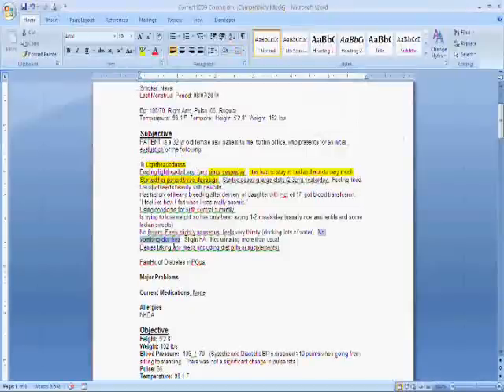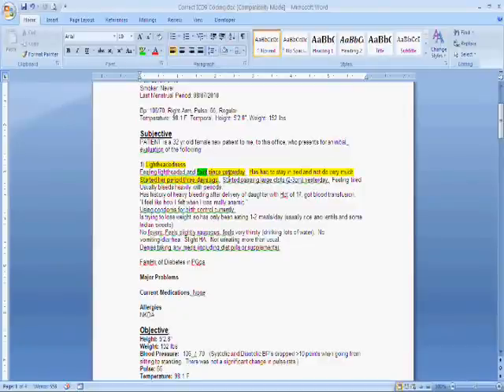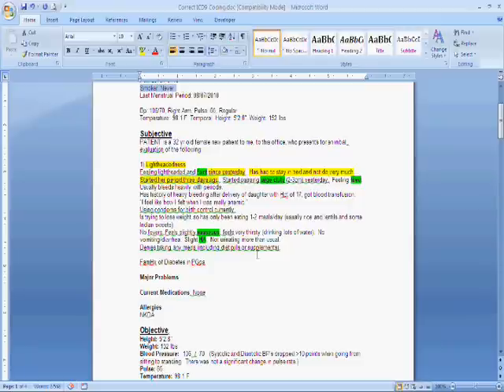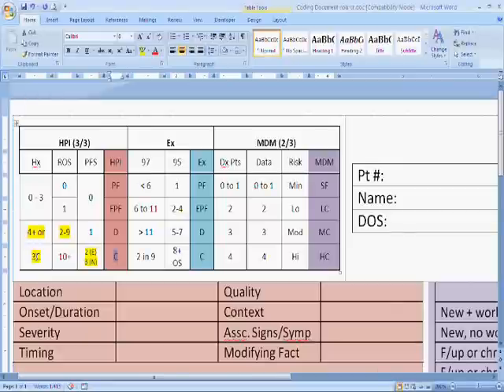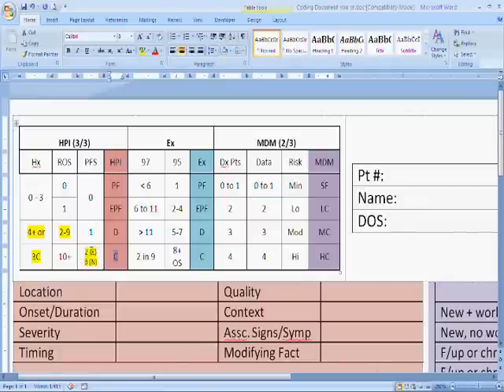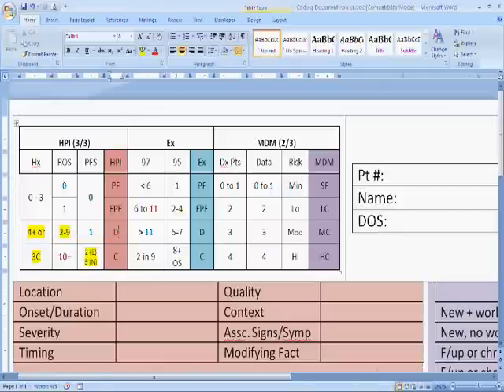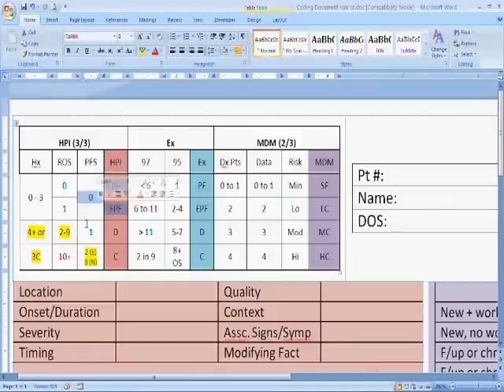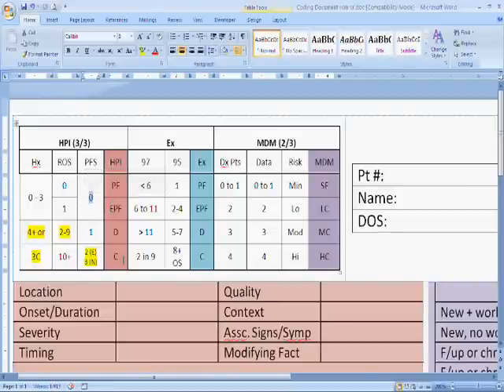HPI, Part II